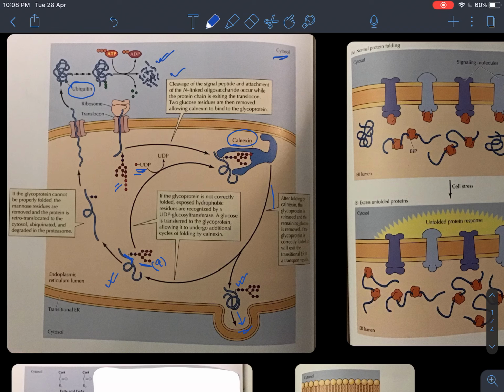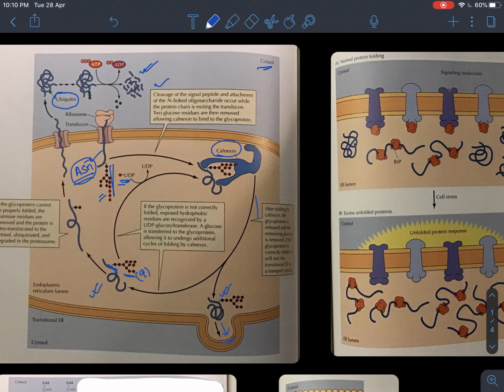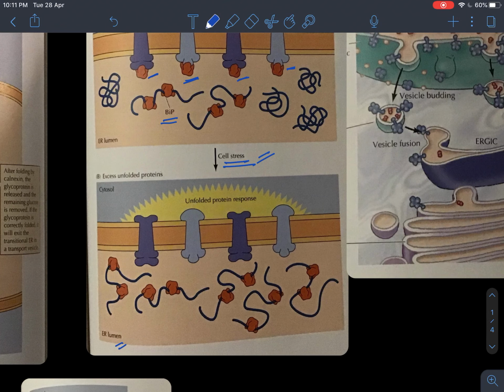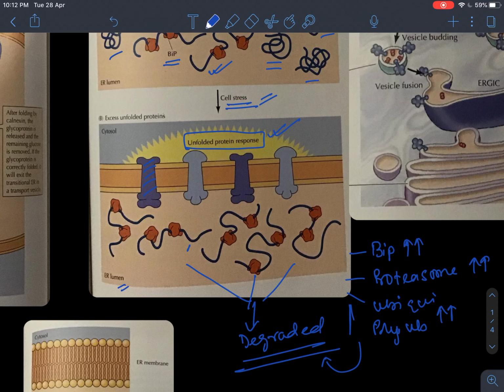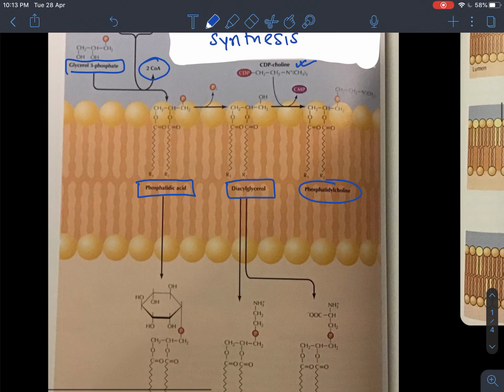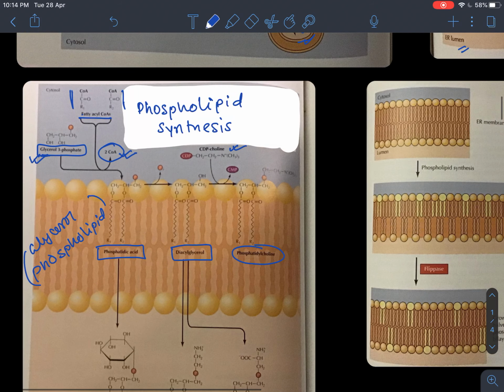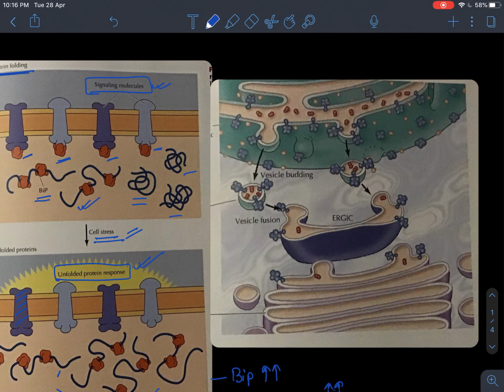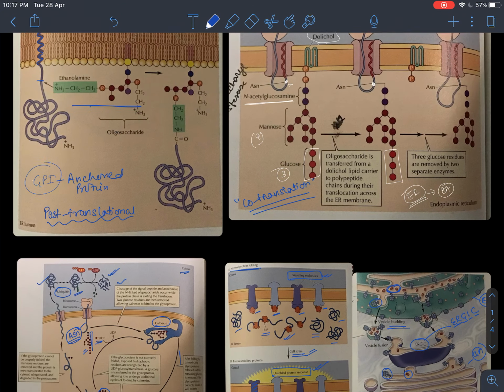Protein Sorting and Endoplasmic reticulum part-5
Hey Friends. Welcome to BongBiology. This is the final video on Protein Sorting and Endoplasmic Reticulum series. Hope you will enjoy.
Please stay at home to fight against COVID19. Thank you.